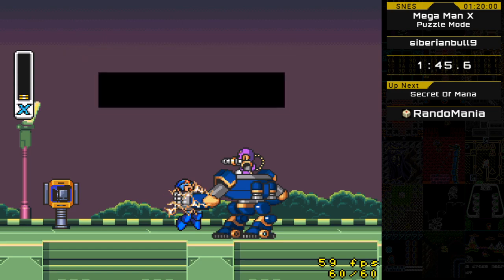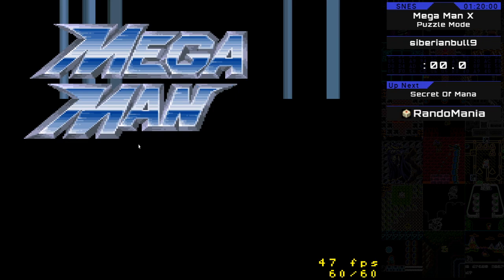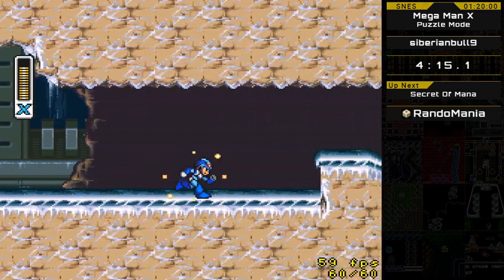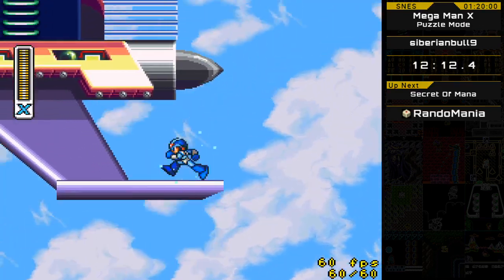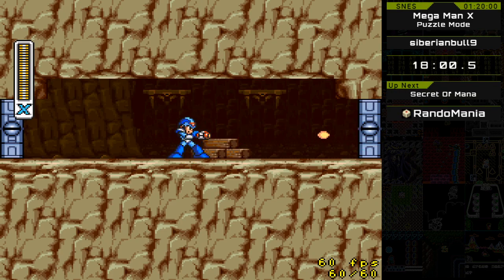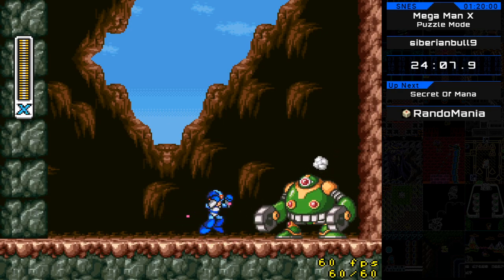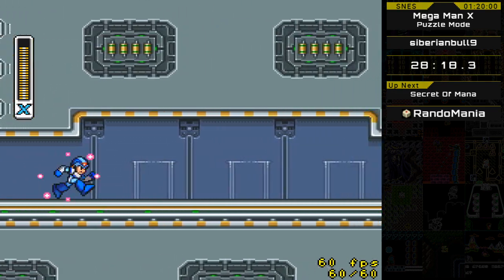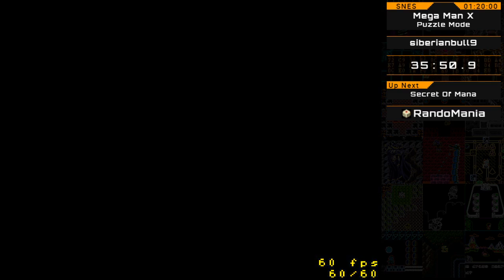Randomania Superweek 2020 - Part 13 - Mega Man X